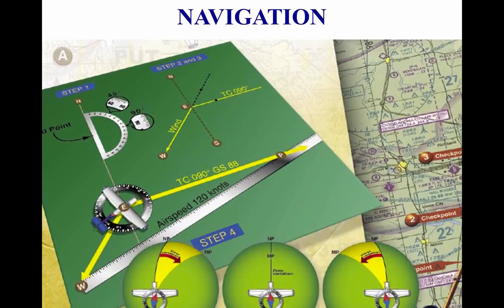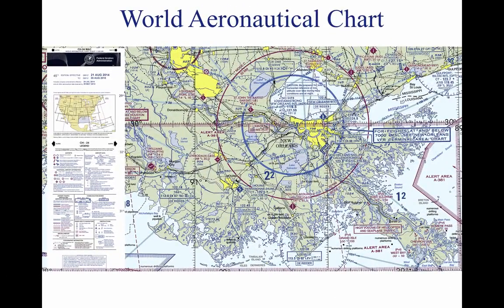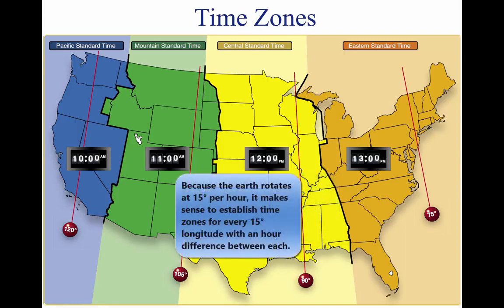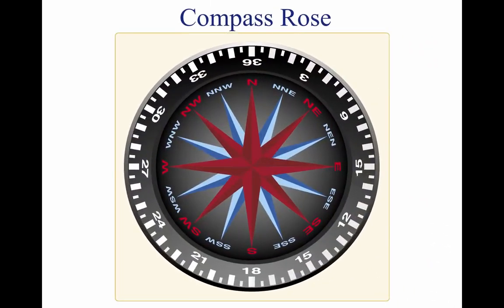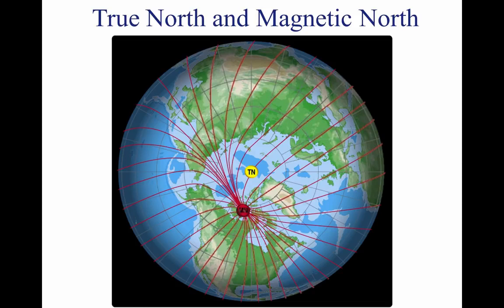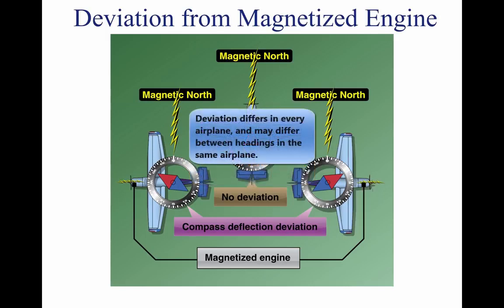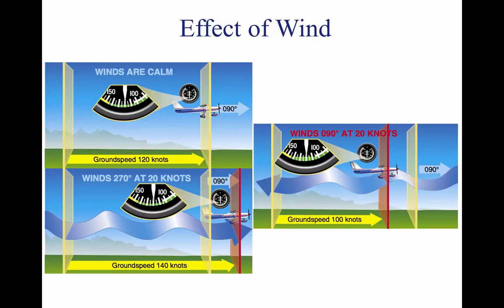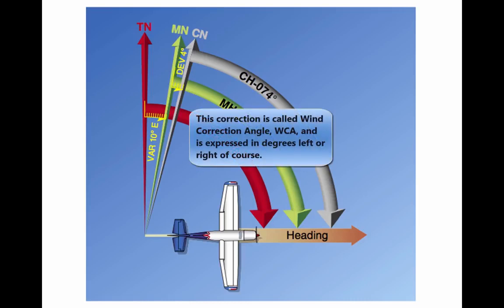Private Pilot Tutorial 15 Navigation Part 1 of 4